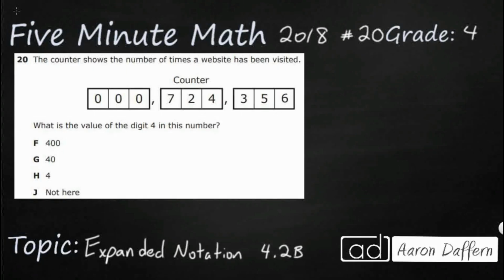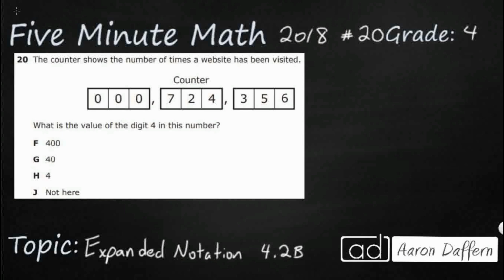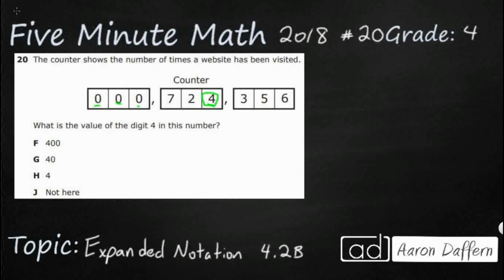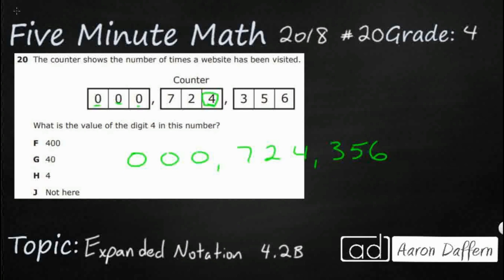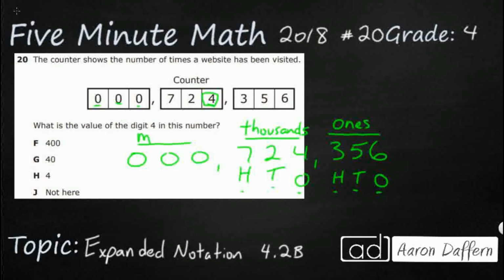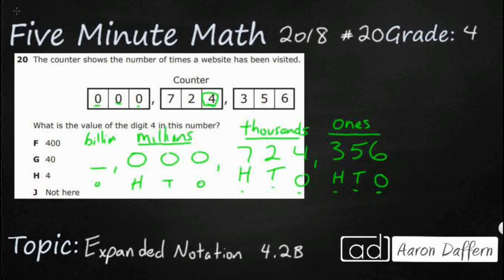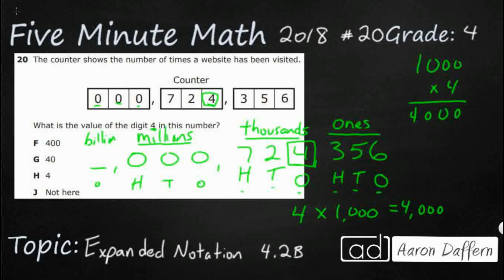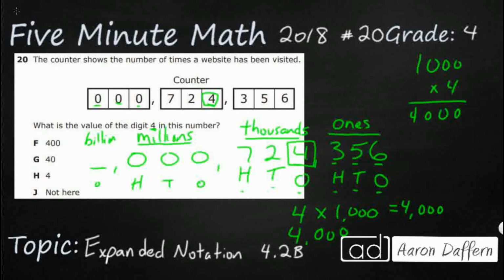4th Grade STAAR Practice Expanded Notation (4.2B - #6)